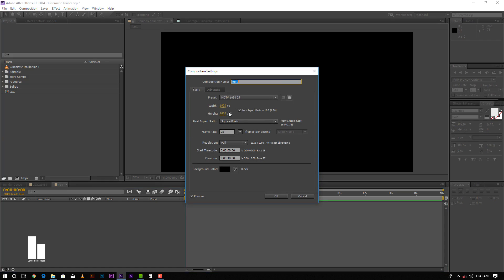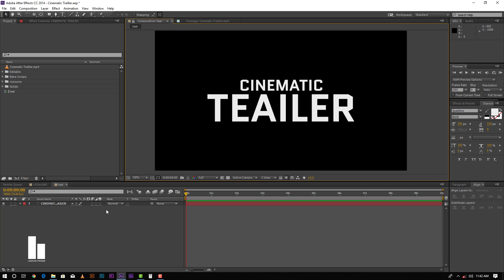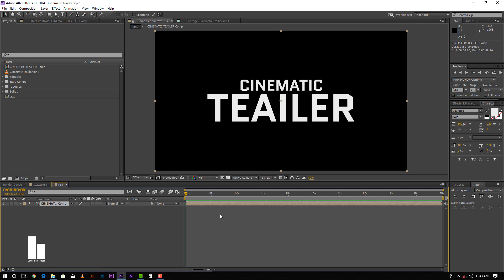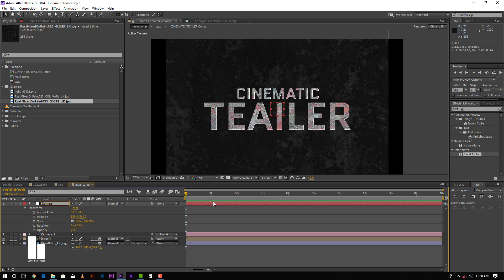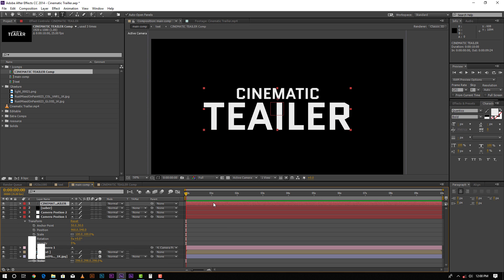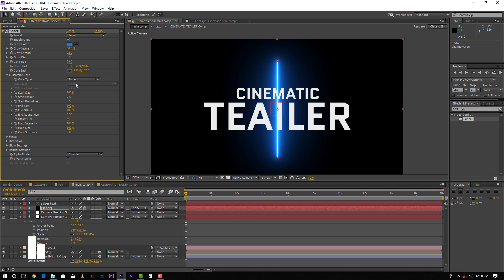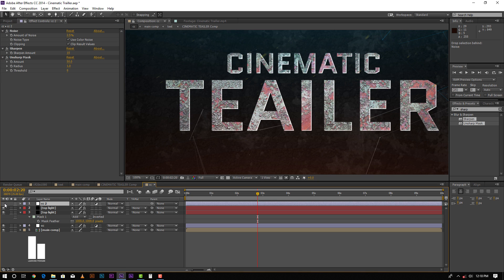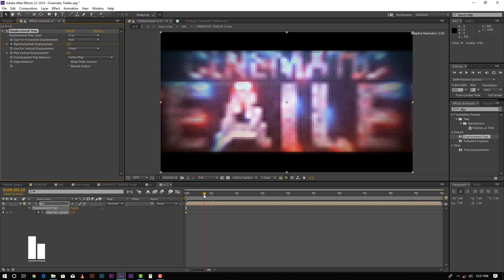After Effects Tutorial I Cinematic Trailer I Title Animation I Easy Way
Cinematic Title After Effects Tutorial

Advance Motion Design Tutorial I CINEMA4D AND AFTER EFFECTS

Learning Process Tutorial
Beginner Guide to Motion Design